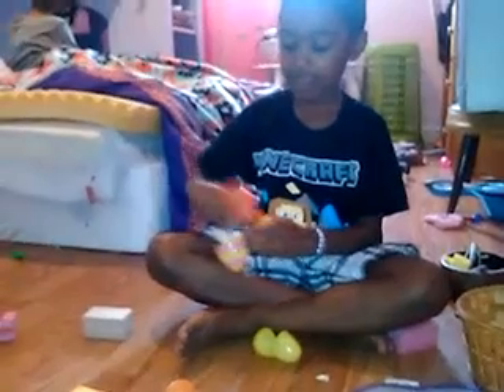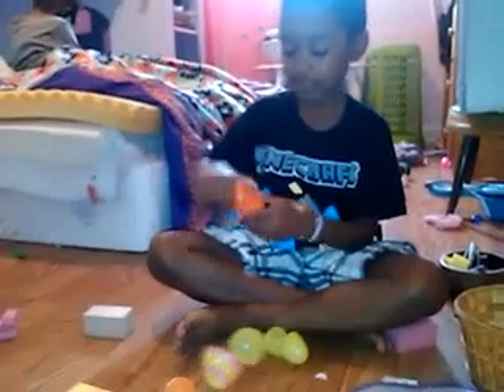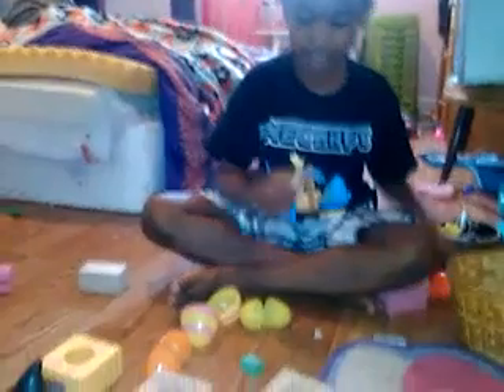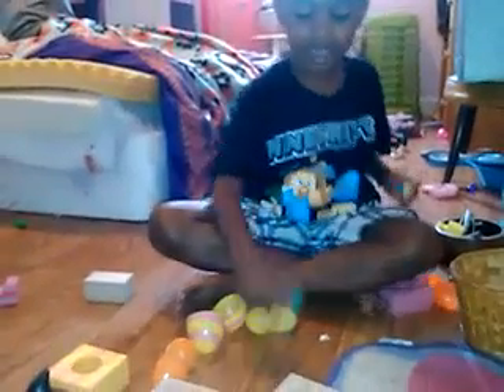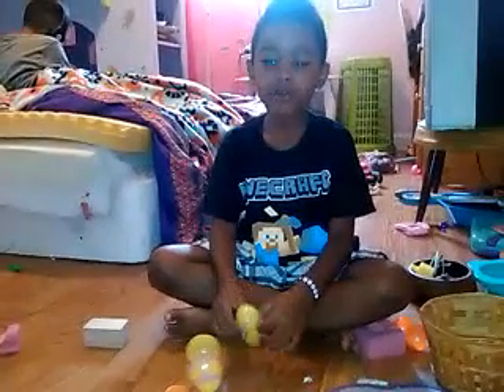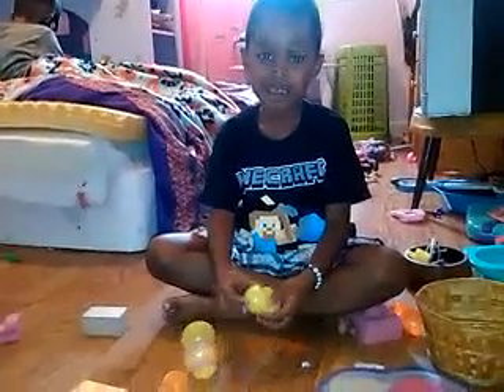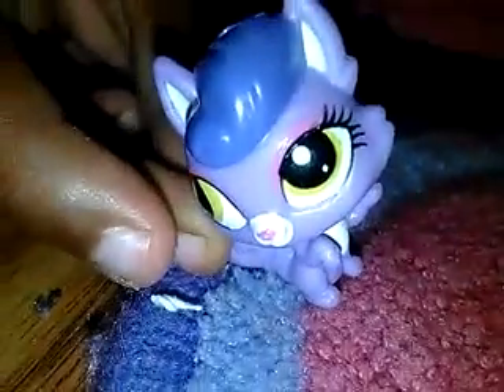Jonny opening toys